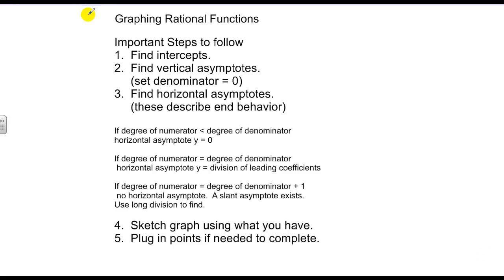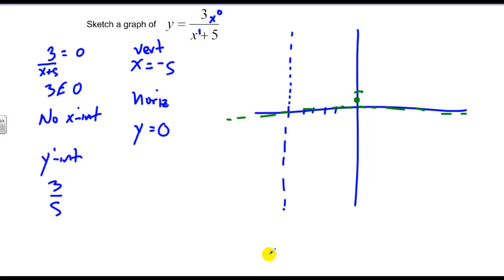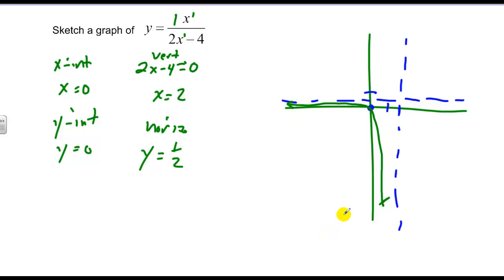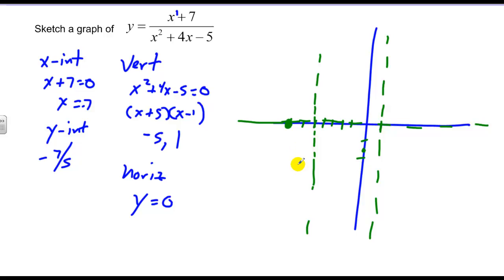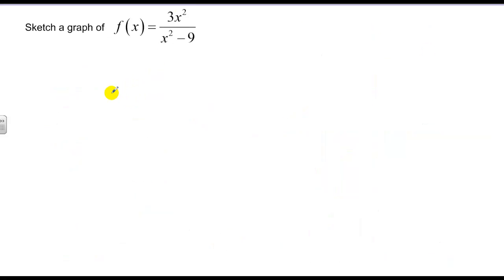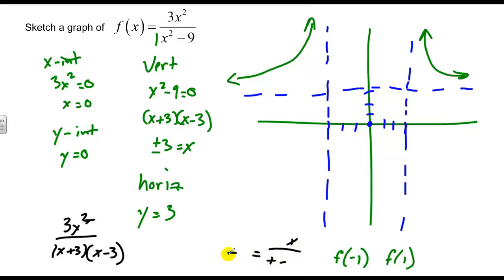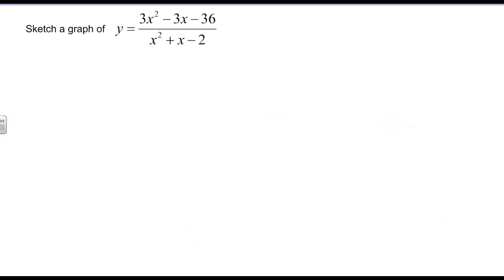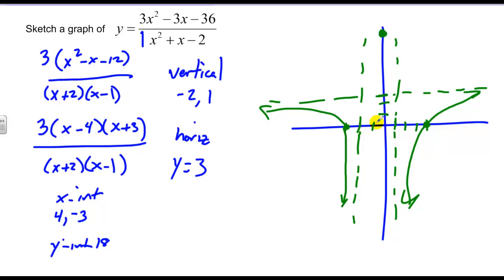Rational functions part 2